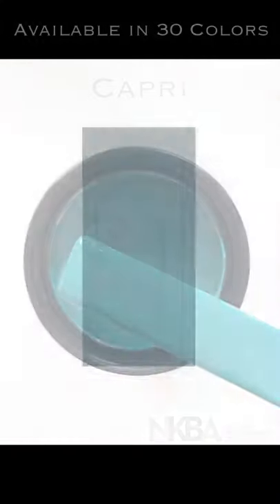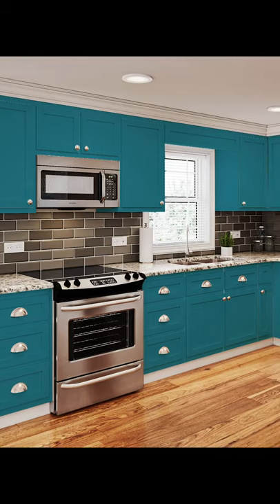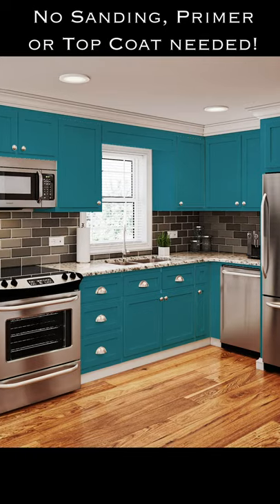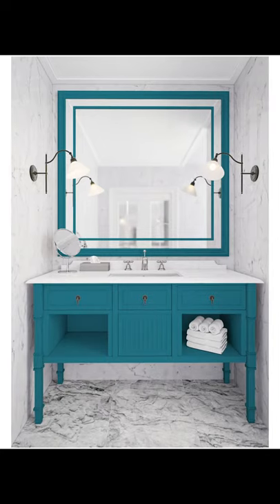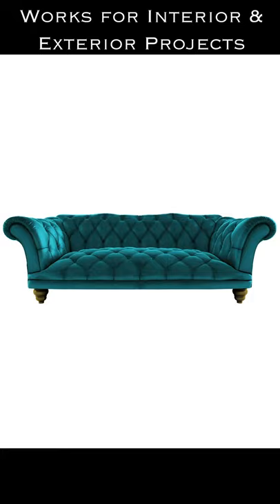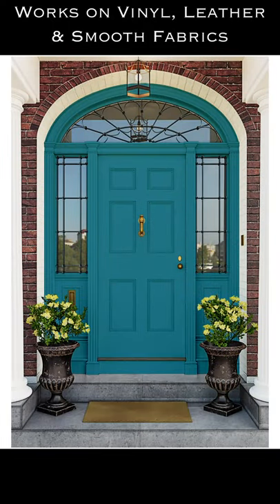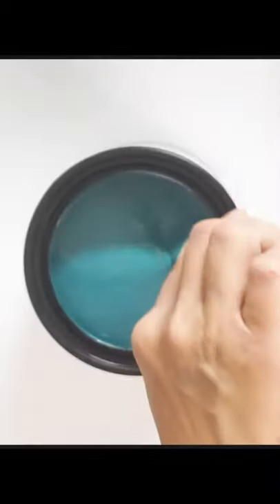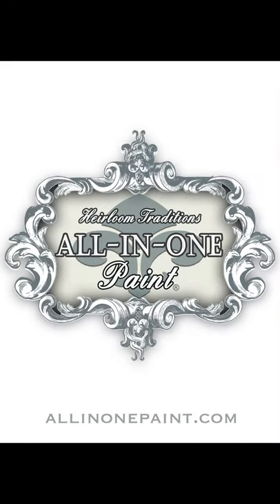Paint Color Inspiration, CAPRI from ALL-IN-ONE PAINT, for painting Cabinets, Leather,Vinyl, etc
CAPRI from ALL-IN-ONE PAINT, for painting Cabinets, Leather,Vinyl, etc.